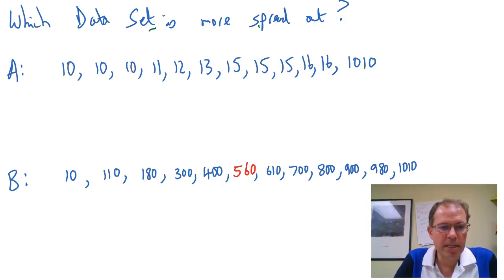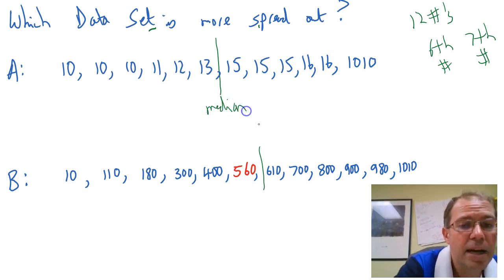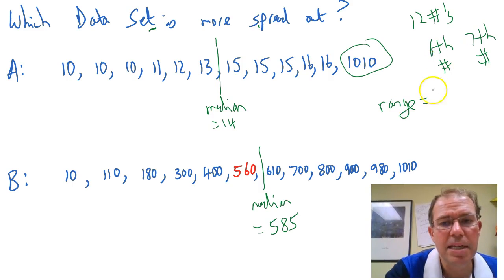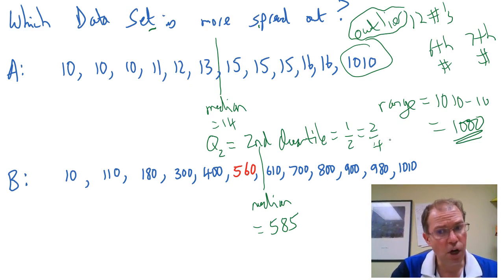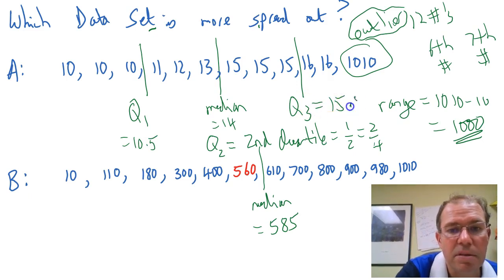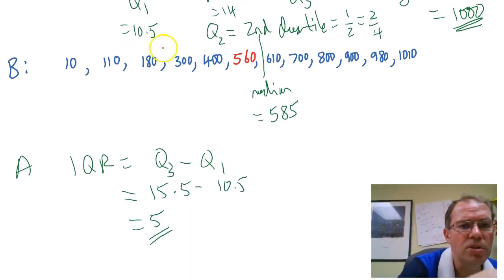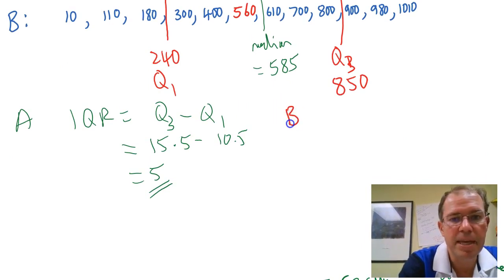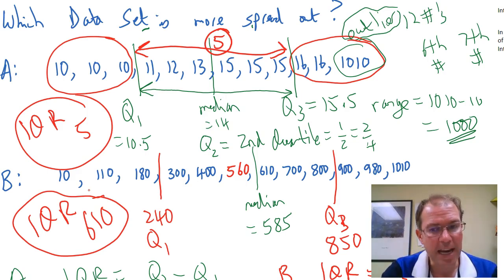Interquartile range of 12 numbers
In this video we will look at calculating the Interquartile range
of two number sets (12 numbers each) and discuss why we use the Interquartile range.